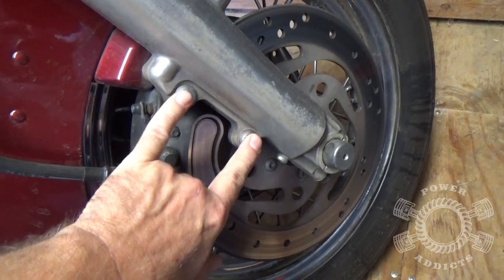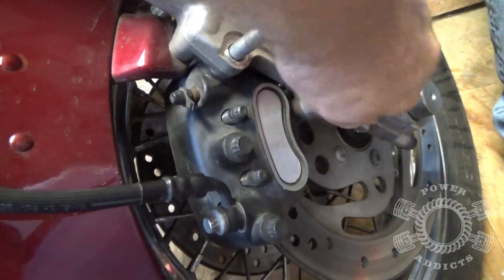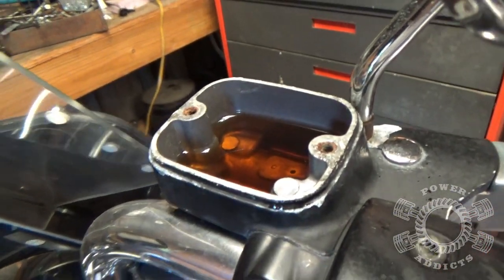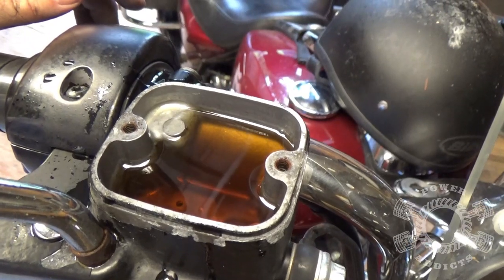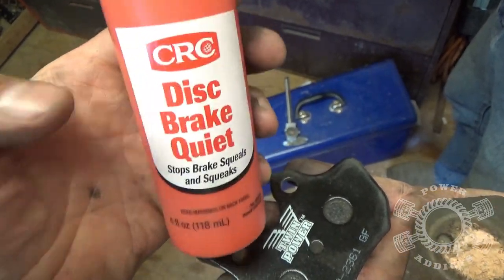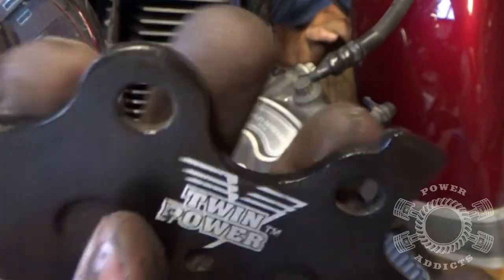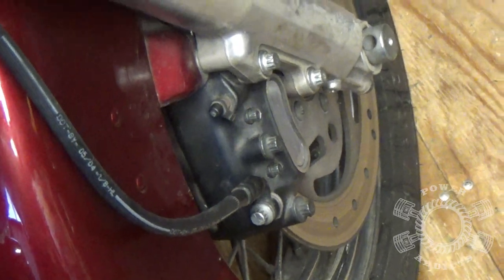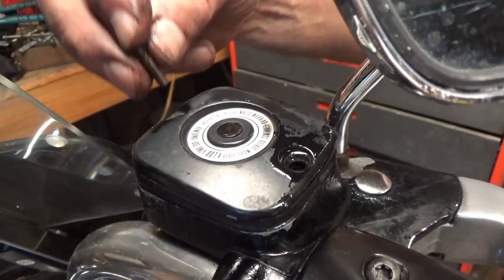2005 Harley Roadking - Lets do the Front Brakes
Here we walk you through how to change the front brakes on a 2005 Harley Davidson Road King.